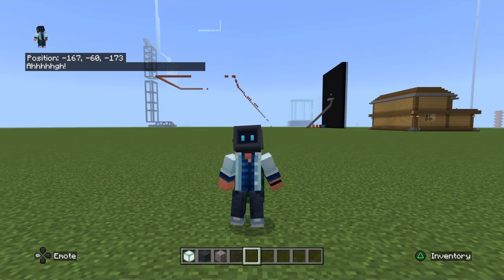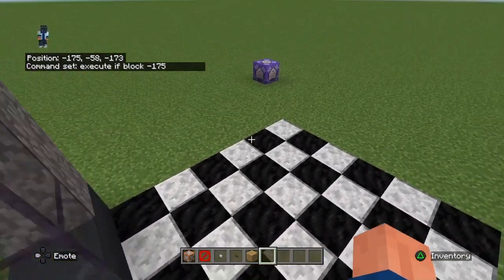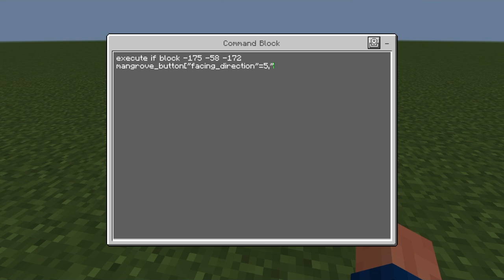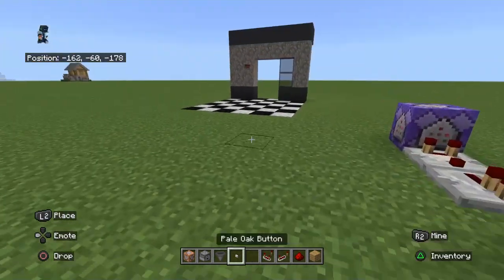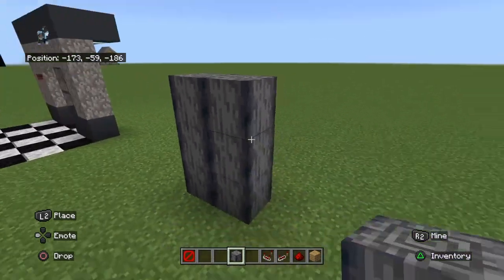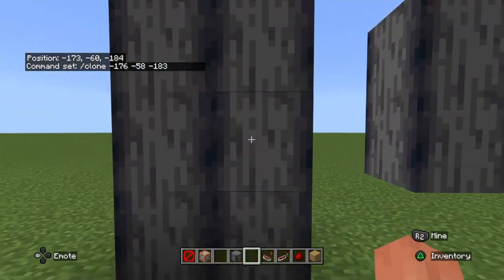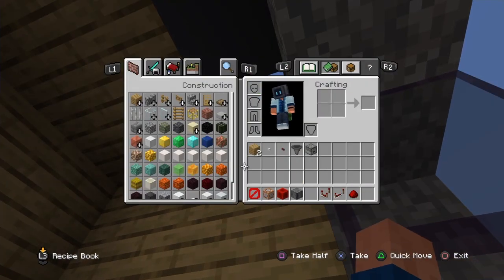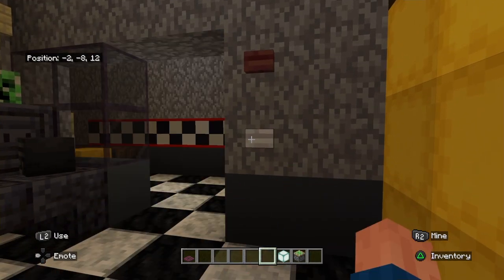How to make FNAF doors in minecraft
This video works for PS4,PS5,Xbox